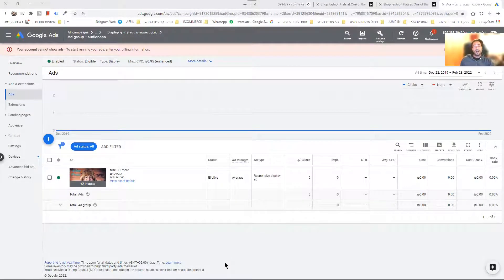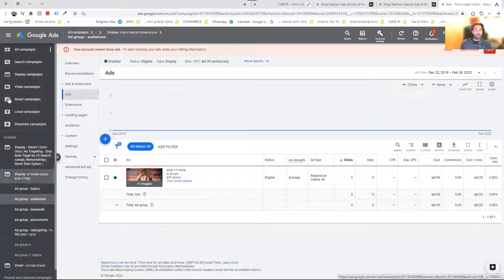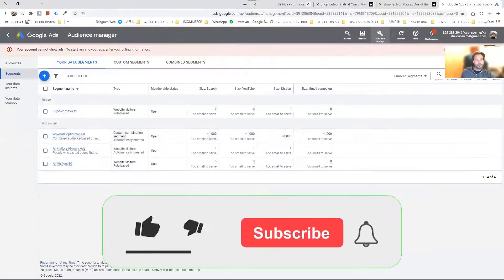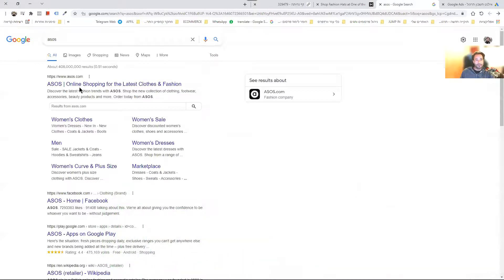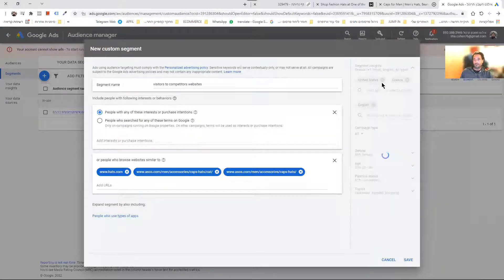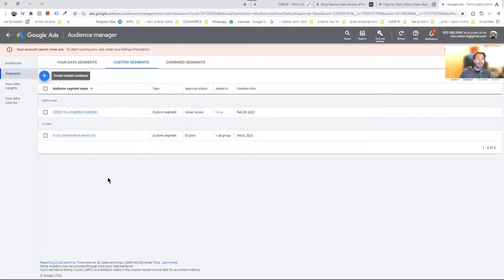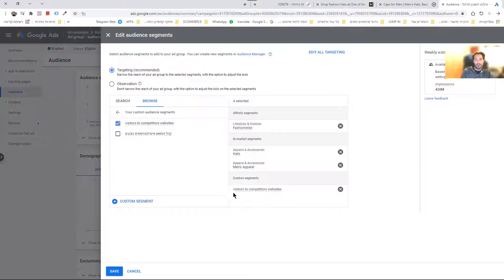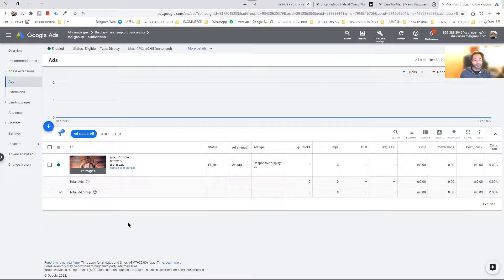How to target your competitors on GDN | Google Ads Best Practices 2024 | Custom Segments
googleads GDN customsegments displaynetwork google ads display network targeting#

Competitors targeting is crucial for a succesful digital marketing campaign -
we can do it in many ways.

✔️ In this videos I'm going to show you a special feature on Google Ads Display Network Competitor Targeting using "Custom Segments"

✔️ Use it to target audiences like a Pro!

How to target your competitors on GDN - Google Ads Best Practices - How to Use Custom Segments Like a Pro